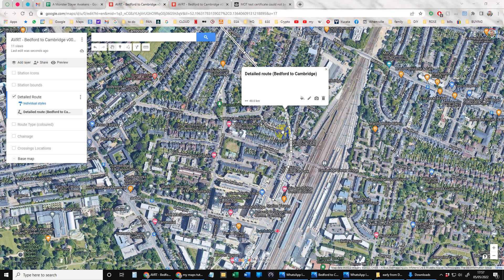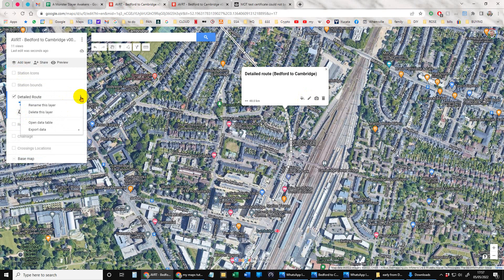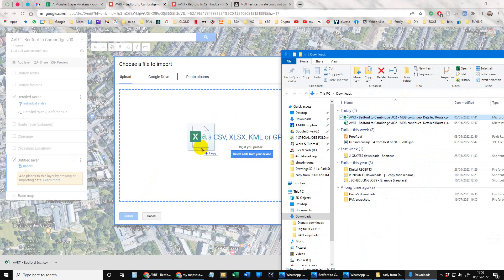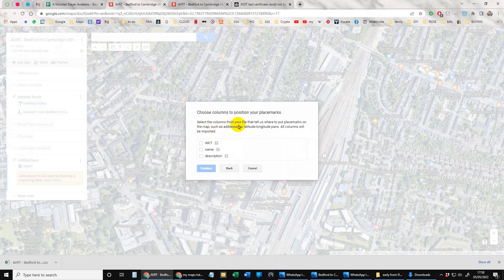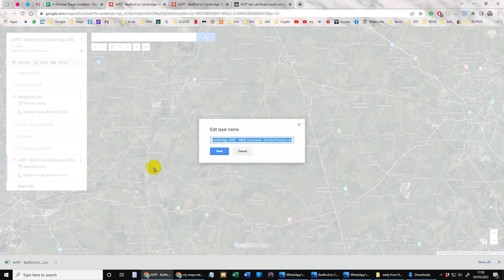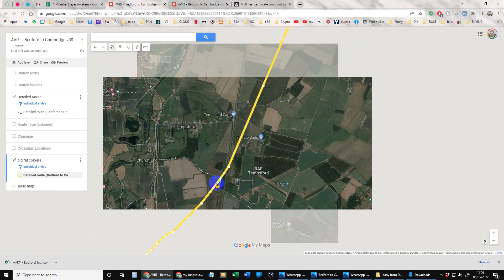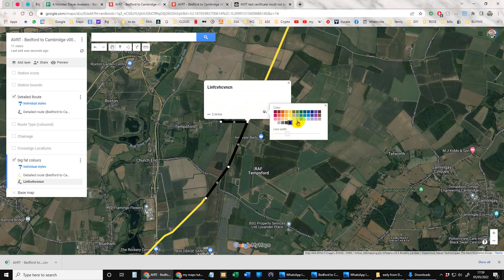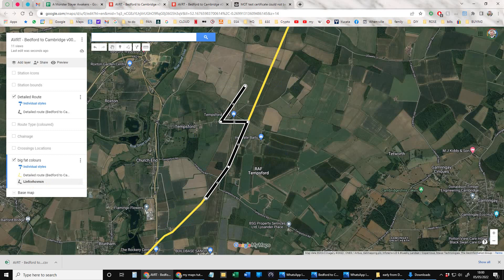Duplicate Layers - Tutorial for Google MY MAPS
A quick tutorial showing how to copy (ie duplicate) a layer of info in Google's 'My Maps'. This can only currently be done by exporting the content, adding a new layer, and importing the same info into the new layer. The video shows how.